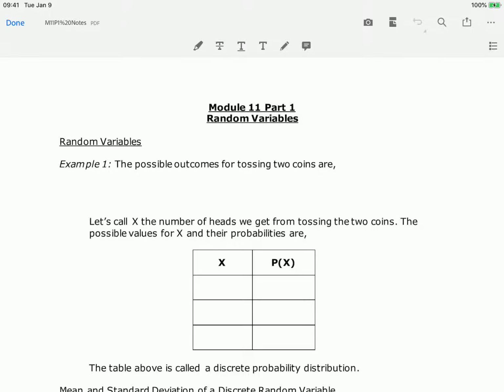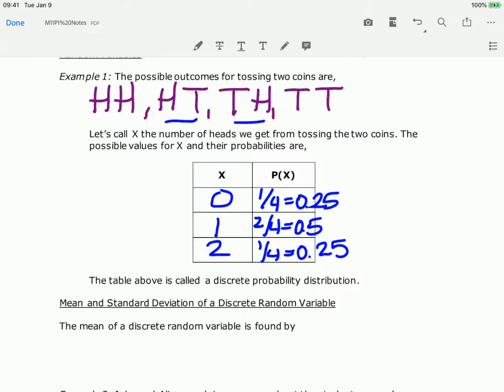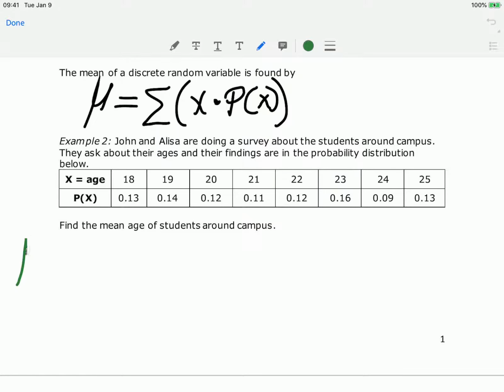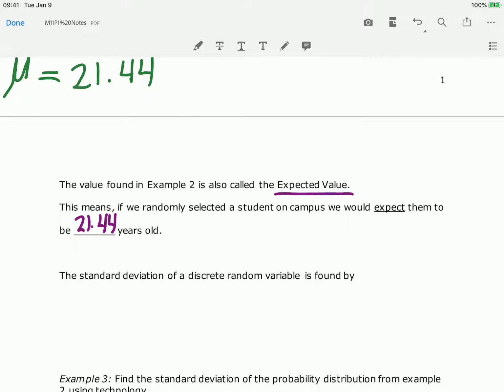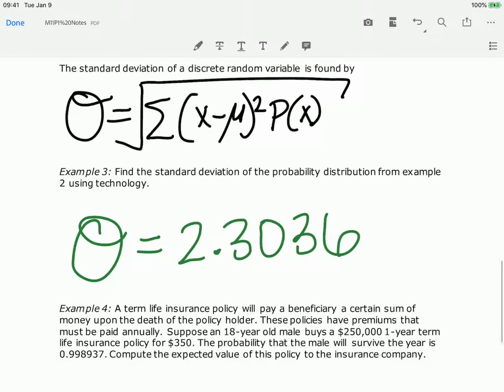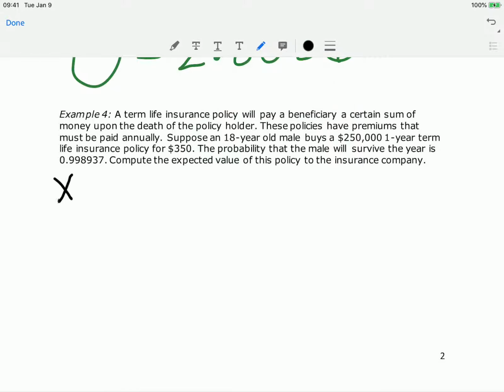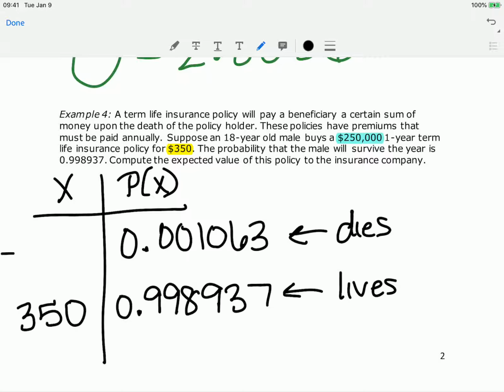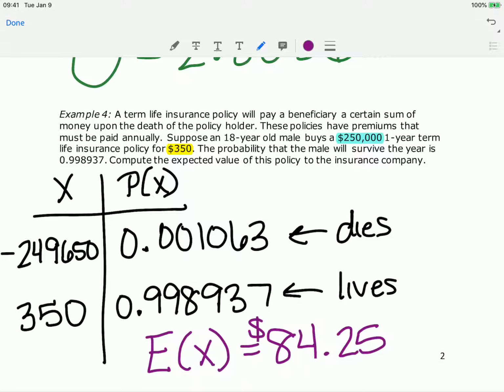Module 11 Part 1 Video Notes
Covers discrete probability distributions.